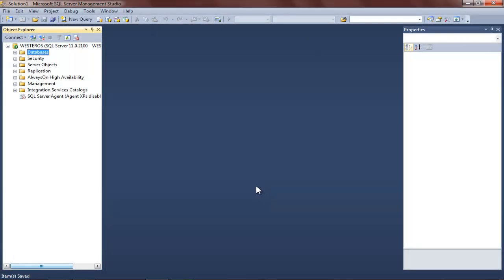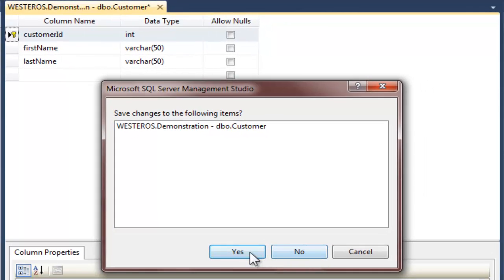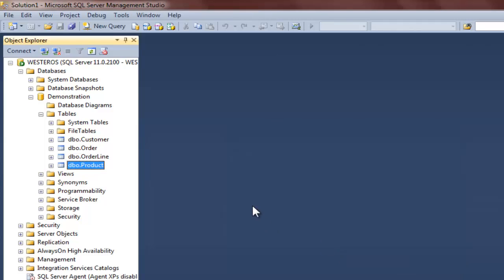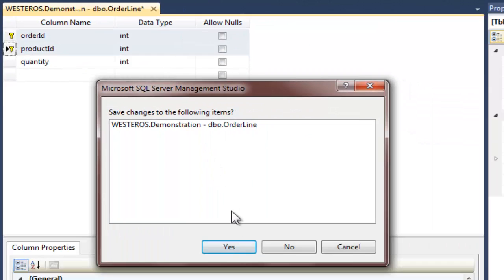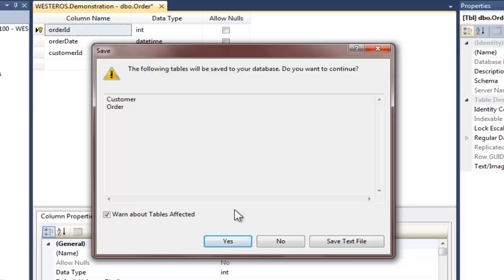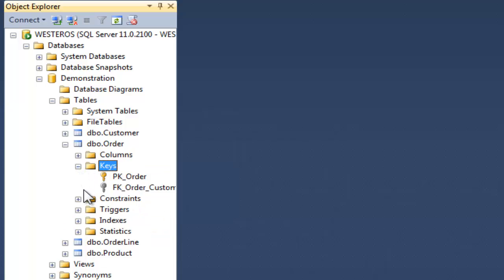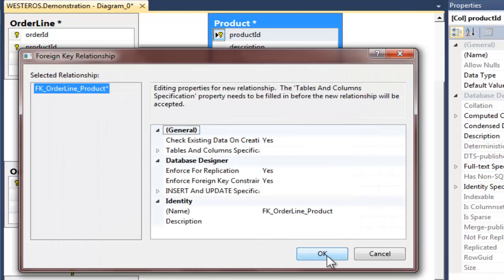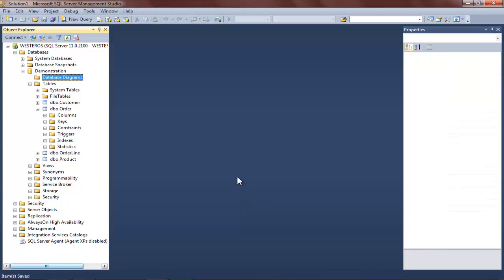Creating Primary and Foreign Keys in SQL Server 2012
Dr. Soper shows how to create simple and composite primary keys and foreign key relationships in a SQL Server database using SQL Server Management Studio. Several different methods of creating keys and establishing relationships between tables are demonstrated.